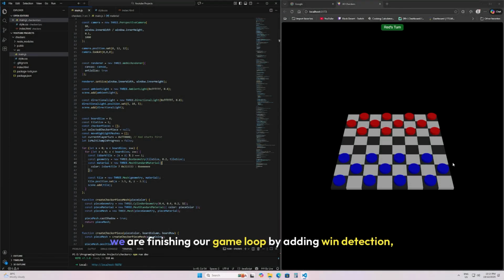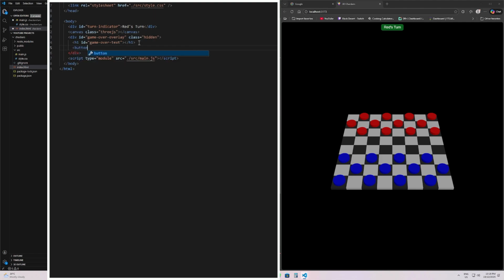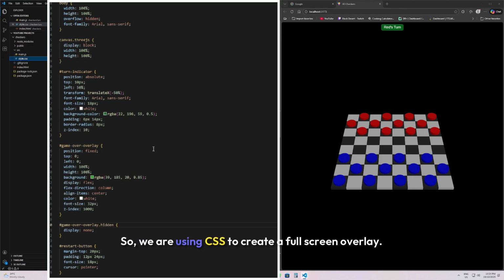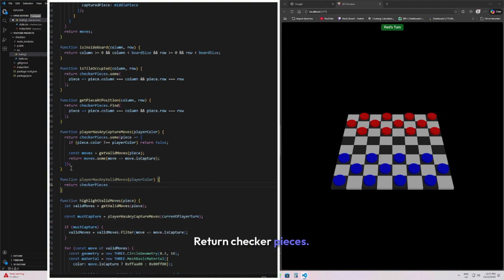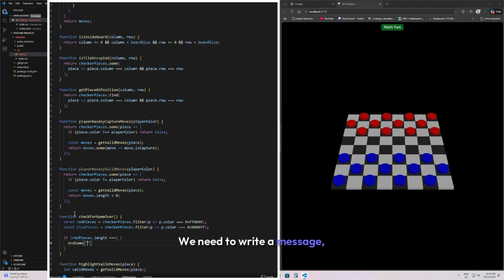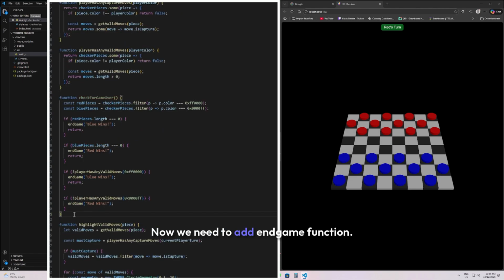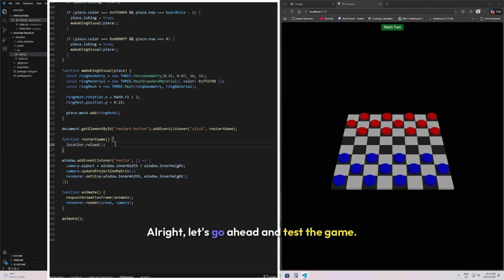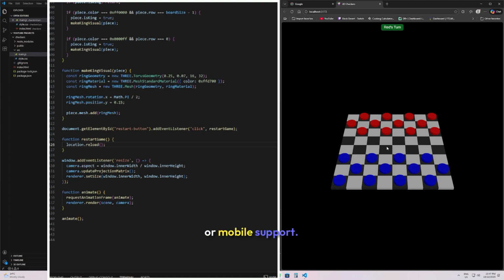Three.js Checkers Tutorial – Win Detection, Game Over & Restart System | Episode 10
In Episode 10 of our Three.js Checkers Tutorial series, we complete the full game loop by adding win detection, a game over screen, and a restart system — exactly how real board games are built.

By the end of this episode, our checkers game can:

Detect when a player has no pieces left

Detect when a player has no legal moves remaining

Display a clean Game Over overlay

Lock all input after the game ends

Restart the game cleanly without breaking logic

We implement real checkers rules by checking both piece count and available moves, add a proper game state flag, and build a UI overlay using HTML and CSS to keep our JavaScript logic clean and professional.

This episode ties everything together — forced captures, kings, multi-jumps, turn control, and now proper game endings — resulting in a fully playable checkers game from start to finish.

🎮 What you’ll learn in this episode:

How to detect game-over conditions in board games

Preventing player input after the game ends

Building a Game Over UI overlay

Restarting a game safely

Structuring clean, extendable game logic

In the next episode, we’ll polish the game experience with visual feedback, small animations, and prepare the codebase for advanced features like AI opponents and mobile support.